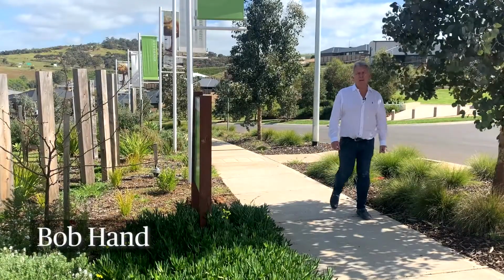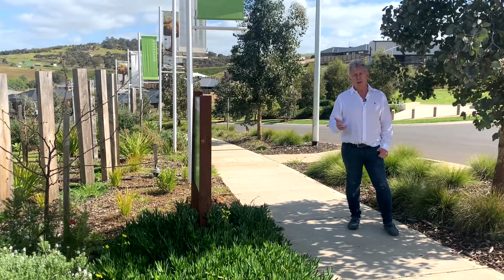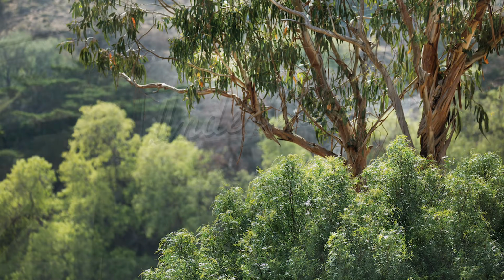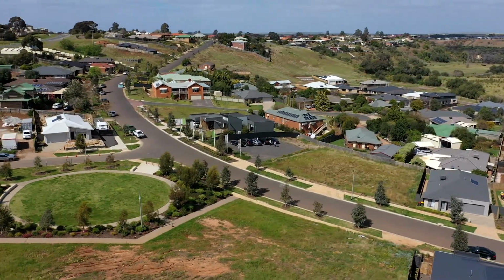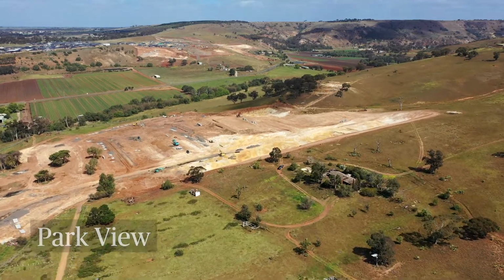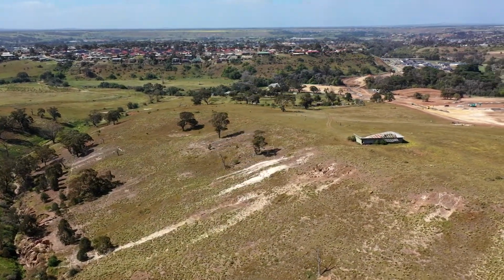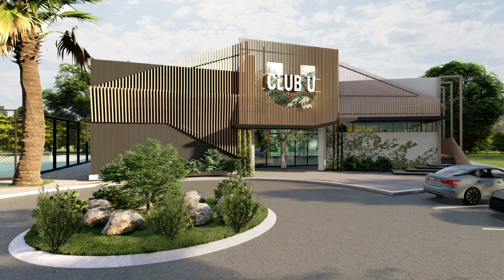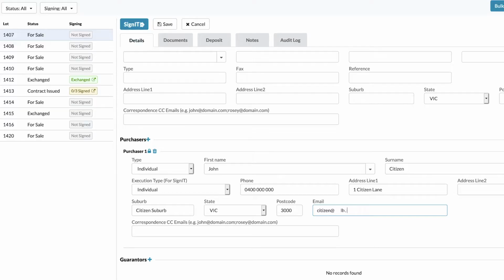Underbank | Latitude Real Estate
Latitude Real Estate walks you through the process of buying land online at Underbank in Bacchus Marsh without visiting the site. Underbank Sales & Information Centre is open daily, 11am - 5pm. Located at 27 Rosehill Drive, Bacchus Marsh, Victoria 3340.

Located in Bacchus Marsh, within one of Victoria’s most picturesque landscapes, Underbank is something truly special.

Formerly a renowned stud farm, Underbank celebrates and respects its past, and reimagines it throughout the landscape and community design.

Underbank is designed to be a natural extension of Bacchus Marsh. Convenient walking trails and road connections make it just a few minutes from the centre of town, as well as providing easy access to the Western Freeway and train line.

Underbank is only 2.7km from Bacchus Marsh Train Station, providing direct access to Melbourne’s Southern Cross Station in approximately 35 minutes. Nearby Maddingley Park is a favourite picnic destination for locals, while keen bushwalkers enjoy the Werribee Gorge and Wombat State Forest for its historic mining relics and natural bushland. The Bacchus Marsh West Golf Club and numerous recreational facilities all provide places to keep ﬁt and enjoy the great outdoors.